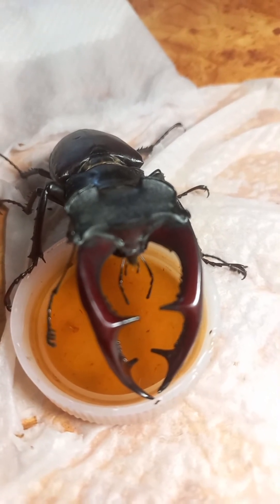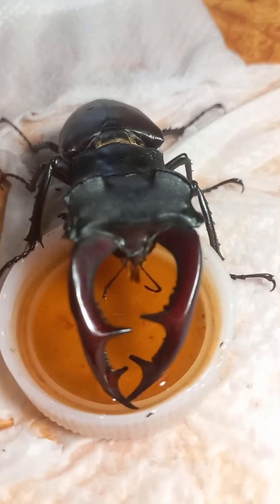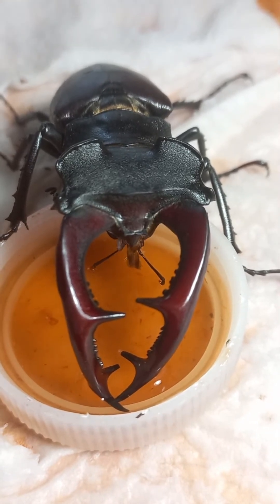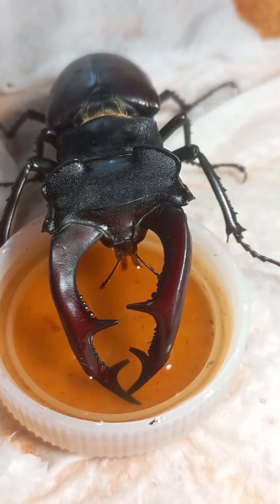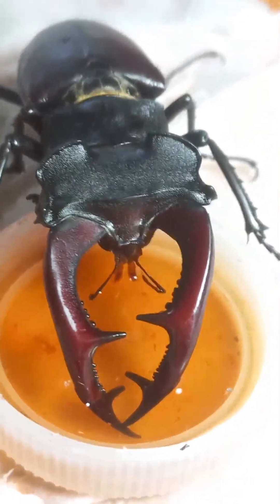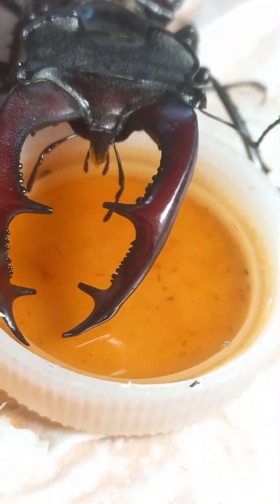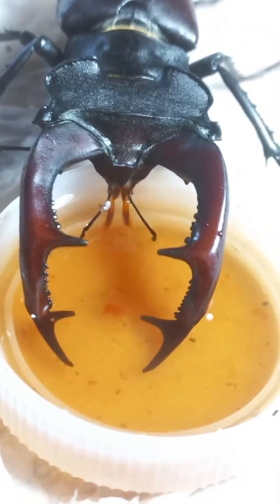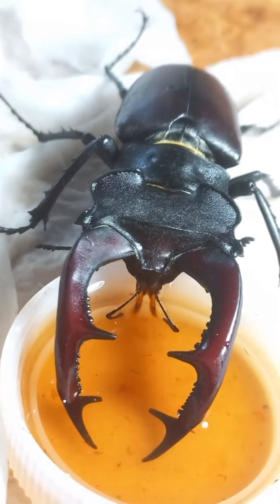HOW TO FEED HUNGRY STAG BEETLES ON HONEY? WHY DO LUCANUS CERVUS MALES FIGHT FOR? Entomology Science.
= European stag beetle, males of Lucanus cervus, Lucanidae, Coleoptera, are hungry and feeding on honey liquid, and fighting at the end of video.
Why are males of stag beetles fighting for?
 Entomologist Dr Victor Fursov shows the stag beetles, their competition and fight, and tells about beetles.

Uploaded:  04.July.2025, Kyiv, the capital of UKRAINE. Uploaded by Dr Victor Fursov, Entomologist, Beekeeper, Teacher in Ukraine.
або Monobank:    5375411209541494  (призначення - на техніку для стримінгу).

5) To SUPPORT me in some funds, you can PRESS the botton "JOIN" on FRONT PAGE of this Channel. Thanks you for your kind SUPPORT.